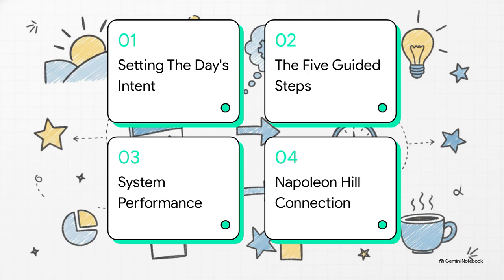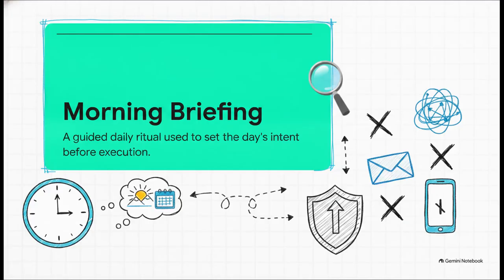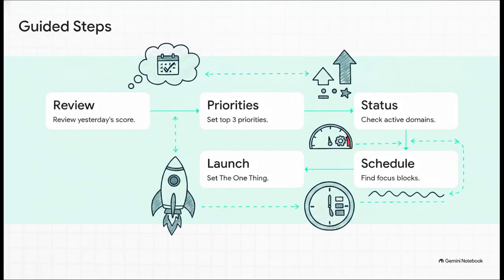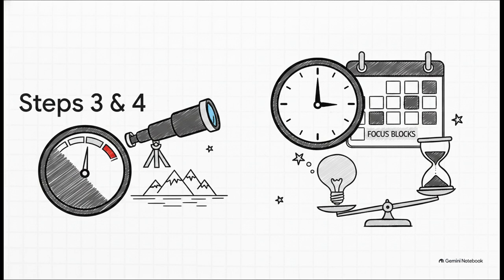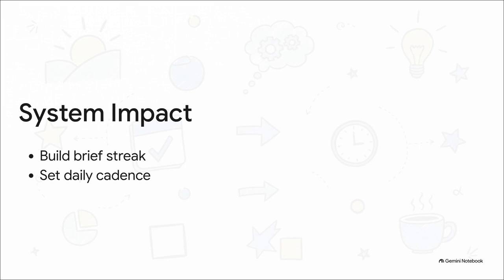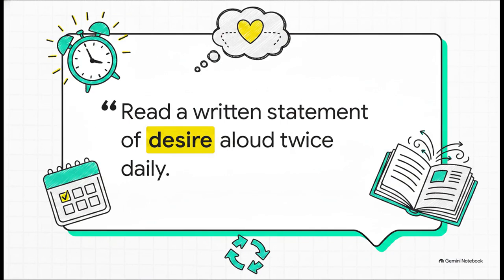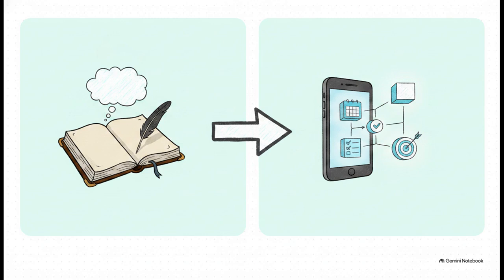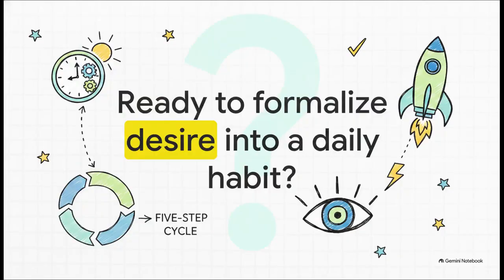MyCS Morning Briefing: Start Your Day Like an Incident Commander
Every shift starts the same way in the fire service: a briefing. You get the situation report, check resources, set priorities — then you go operate. So why doesn’t your morning work the same way?

MyCS’s Morning Briefing feature brings that same command-level clarity to your day. In minutes, you get a real-time snapshot across all 8 command positions — Command, Planning, Operations, Logistics, Finance/Admin, Safety, PIO, Liaison — so you start your day already knowing your priorities, not scrambling to figure them out.

This video walks through exactly how the Morning Briefing works inside MyCS.